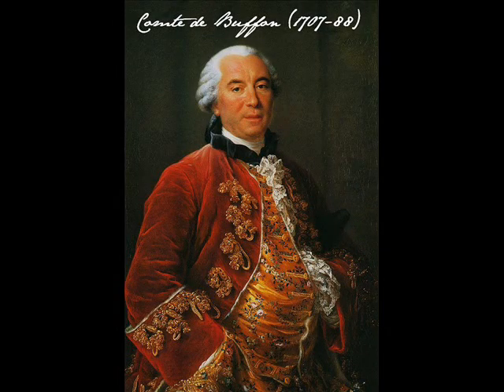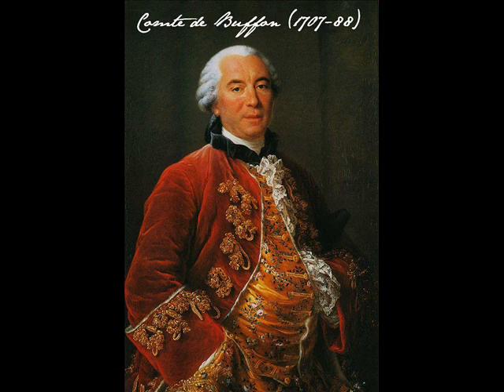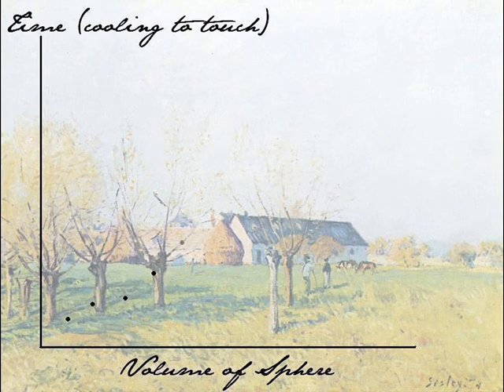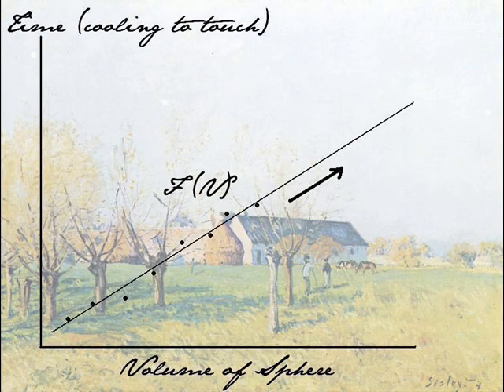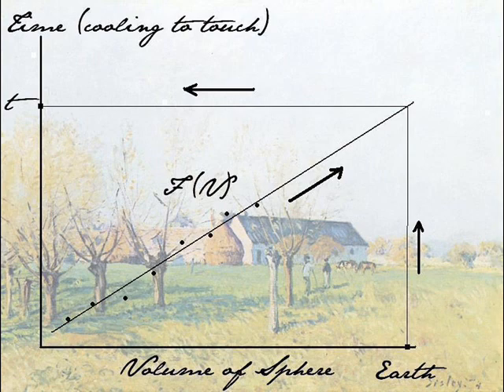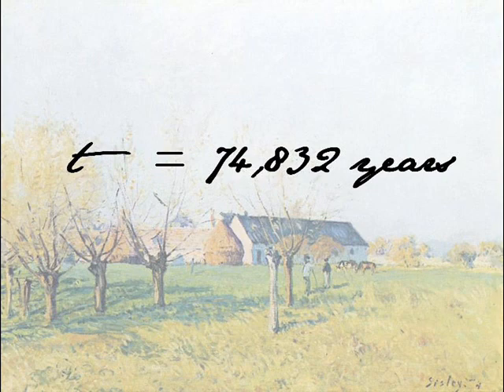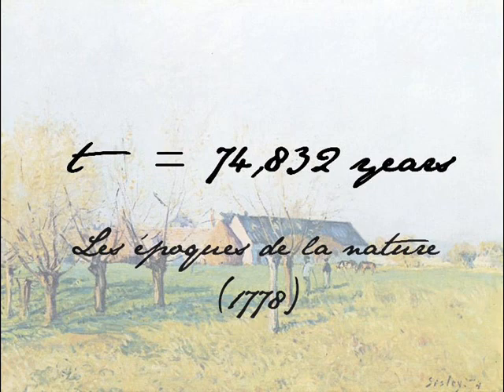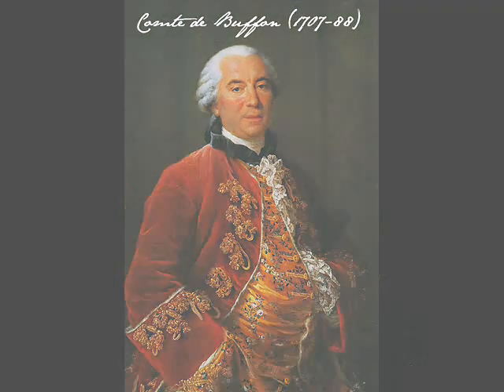Comte De Buffon - Calculation of the Age of the Earth - W&H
Thomas Smyth's 'Of Woodbridge and Hedgely' in paperback for $7.60

Kindle $0.99 UK Kindle
International Amazon (takes you to your country's Amazon store)

Whoops - Hutton didn't lecture at the Royal Society until 1785; I accidentally used 1775 in the video!

Woodbridge and Hedgely on Kindle on Amazon

You don't need a Kindle to read it: Get your free Kindle Reader for your computer and other devices